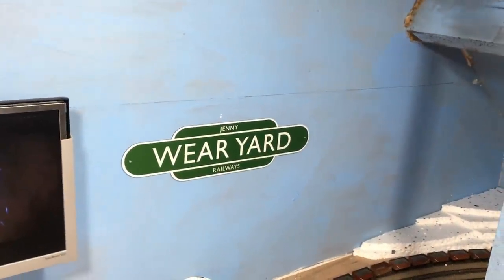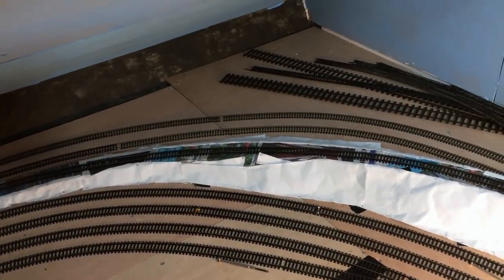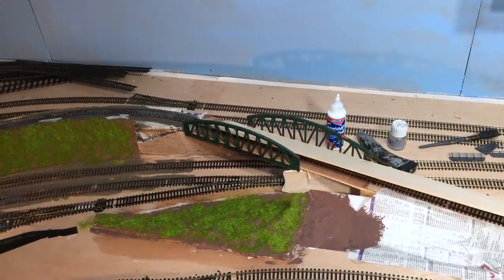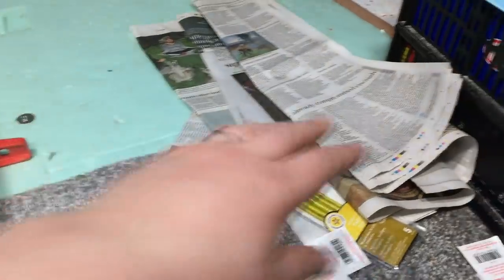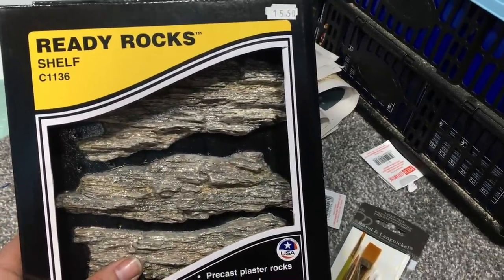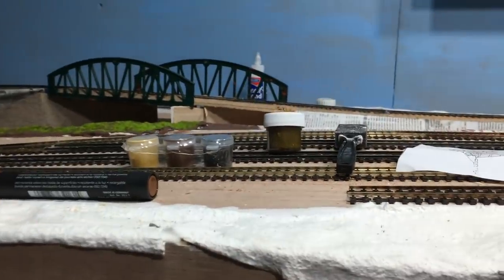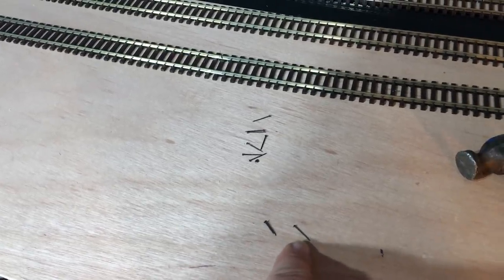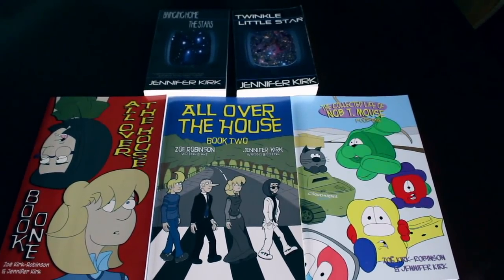Setting Up The Scenery - Building the Loft Layout, part 9